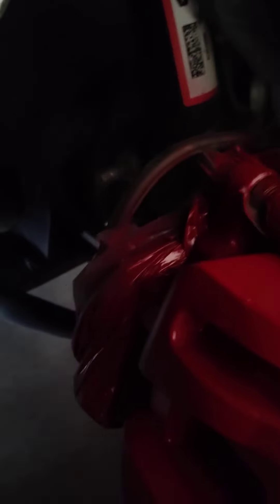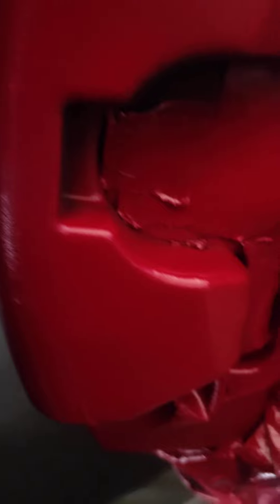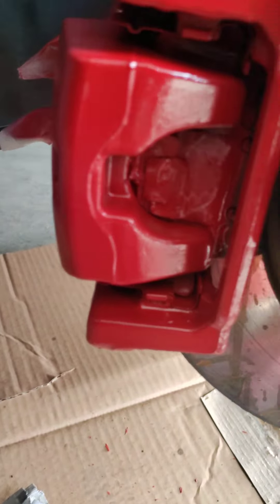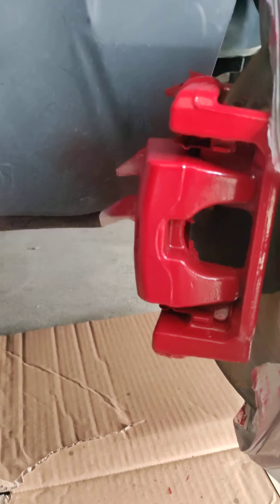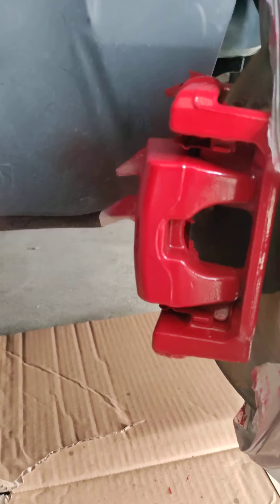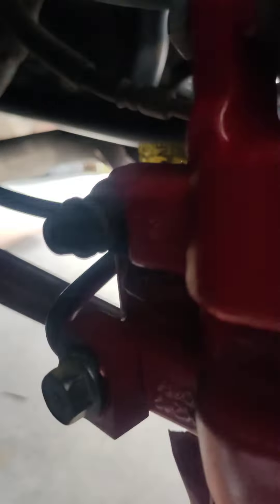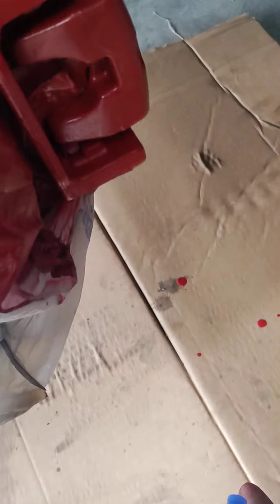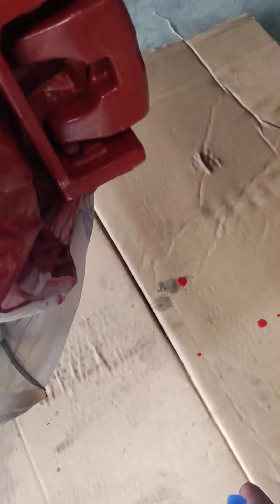2019 Chrysler 300S caliber spray painting